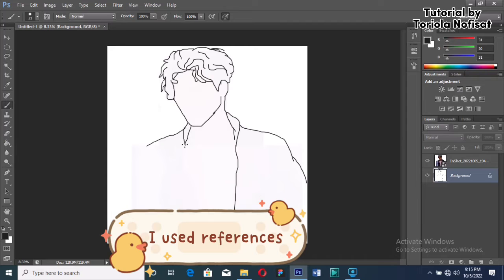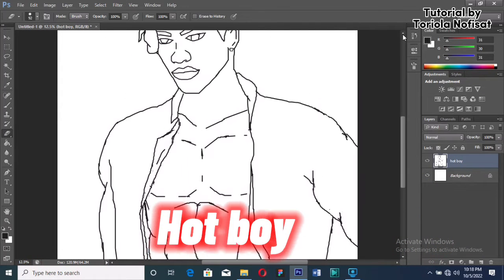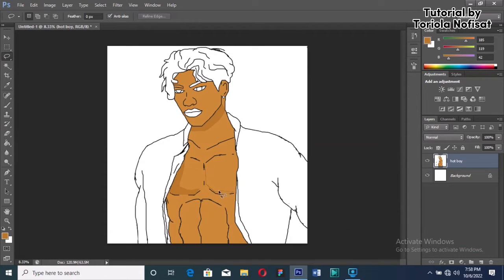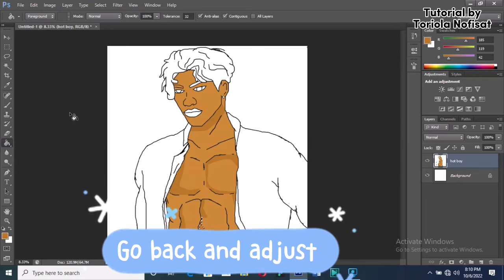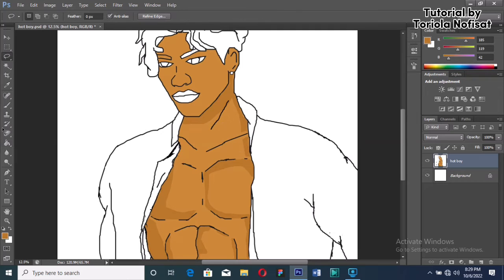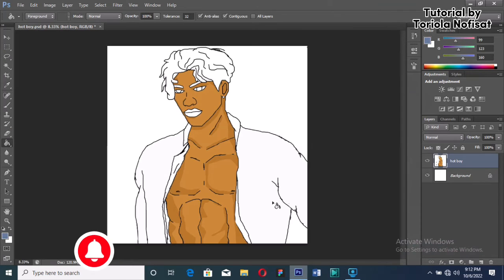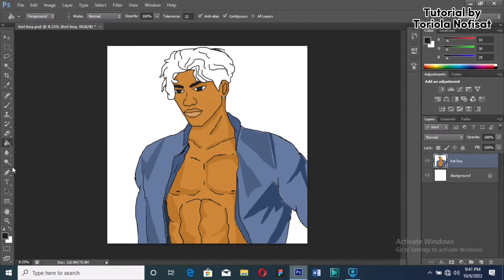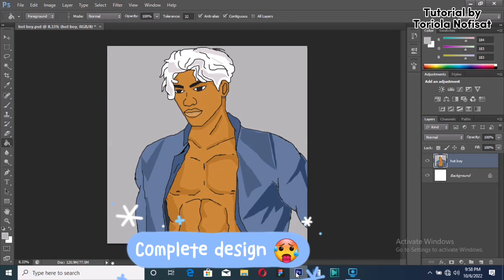CHARACTER DESIGN TUTORIAL | DRAW WITH ME | HOT BOY | PHOTOSHOP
CHARACTER DESIGN | DRAW WITH ME | HOT BOY🤭 | PHOTOSHOP | DESIGN

In this video we are going to learn how to use different ideas together to create a character design of a hot boy.
This tutorial is easy to follow and fun to watch. There is no limit to how creative you can get with your Character design . Coloring, shading ,simple beginners tutorial into Character Design.

I upload different quick and easy animation tutorial videos, such as : how to color, how to draw, how to shade, how to highlight, how to redesign and how to create characters.

 ABOUT ME
Name - Toriola Nofisat